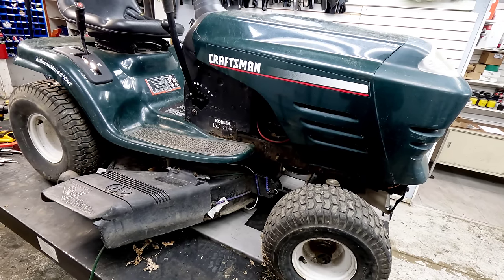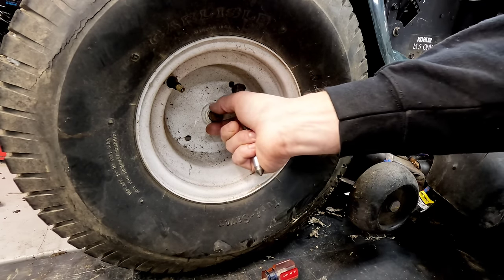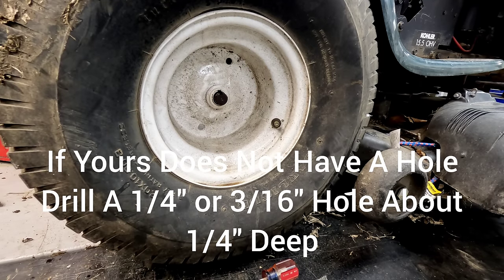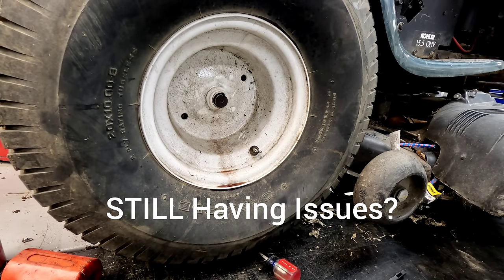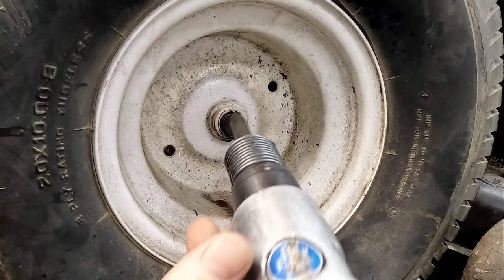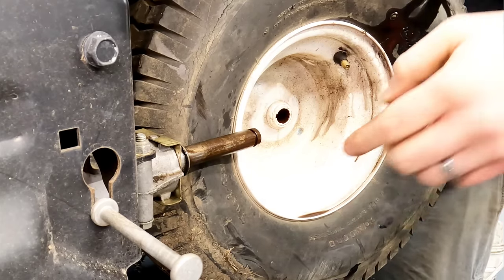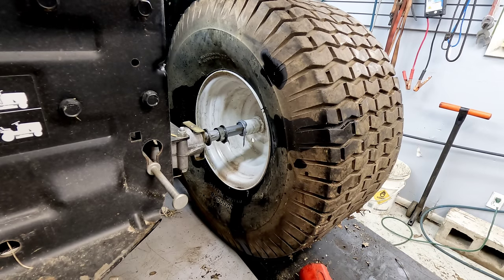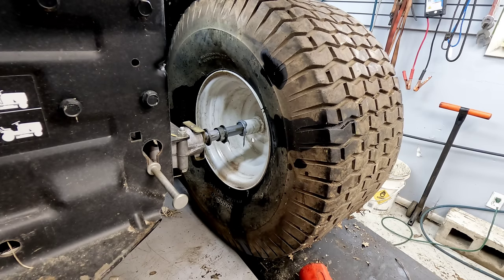How To Remove A Stuck Riding Mower Or Snowblower Tire Rim / Tire Easily Get The Wheel Off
Do not hit that shaft with a hammer or trying to brute force pound it off the shaft!

The ways shown here to remove a tire/rim from the shaft can be applied to any small engine tires / rim that is stuck on the shaft.

We go over many different methods of removing a rim / tire that is stuck or won't come off the shaft.

We go over the best ways to do this with different tools and methods.

We also go over how to maintenance this so you won't have any more similar issues again.

One of our easiest methods does not require any major tools just a hammer, lubricant, something to pry with and a punch / center punch.

The tire and rim on a riding mower, snow blower, zero turn or other equipment being stuck can be a real pain to take care of. Watching this video hopefully makes it better for you!

We go over all the different possibilities for easy removal so no matter the variety of tools you are sure to get it off

We use this method most often on riding mowers and snow blowers where the rims are stuck on the transmission

Got a method I didn't go over here that works well for you? Comment about it below!

Dead blow hammer set can be purchased
Harmonic balancer / steering wheel puller kit can be purchased
You can get a chisel and punch set
Tire Inflator Gauge
Upgraded Tire Gauge

If you have dry rotting but do not want to replace the tire you can purchase Liquitube which works well to seal up holes and get you back rolling

We show the process to air them up or seal them back to the bead and get air into them.

Video equipment:
GoPro Hero 10
Gopro Hero 11